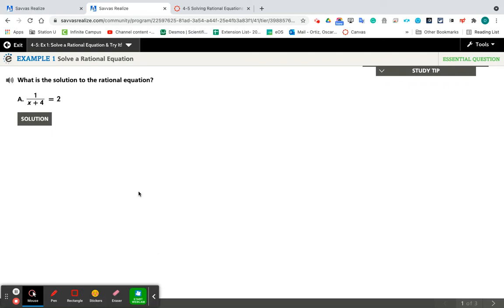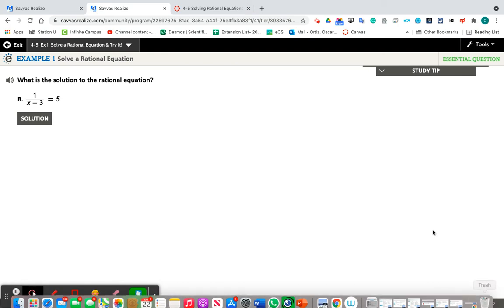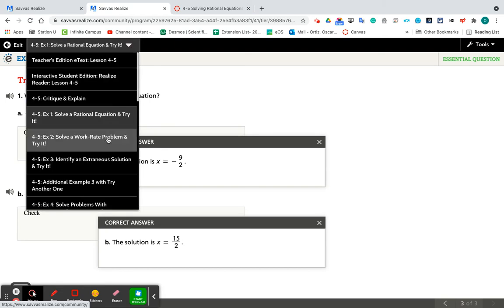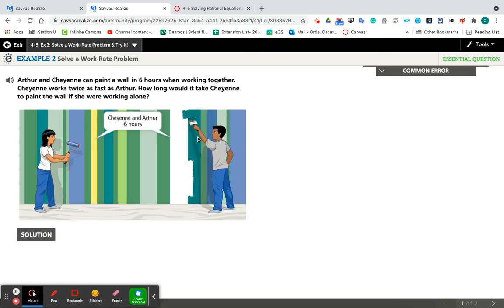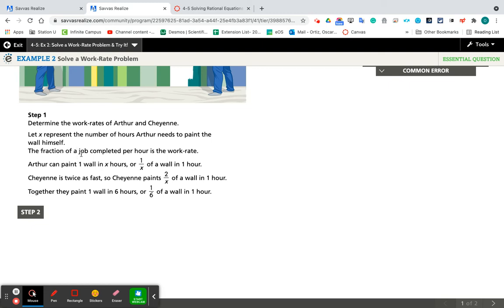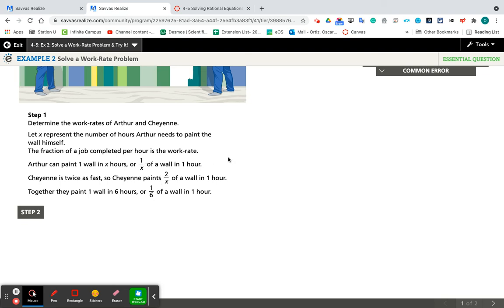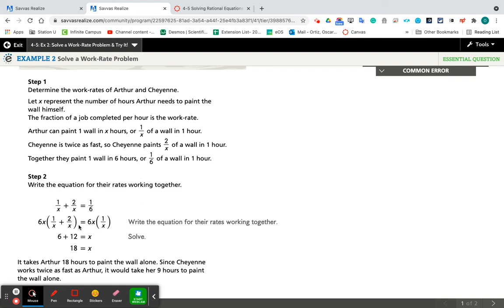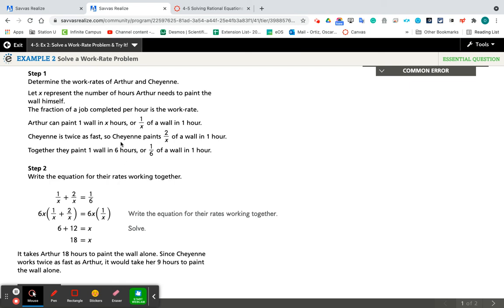4-5 Solving Rational Equations. Examples 1 and 2